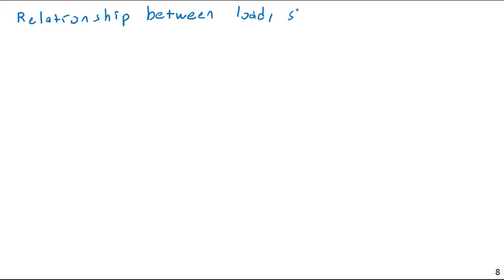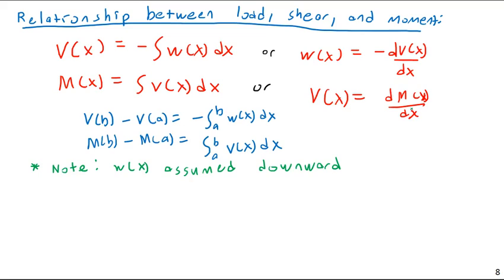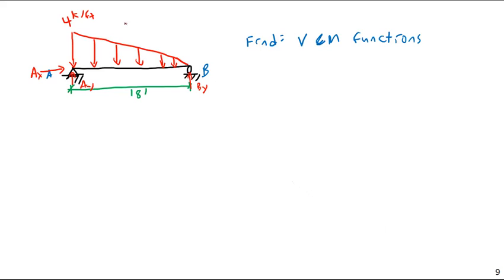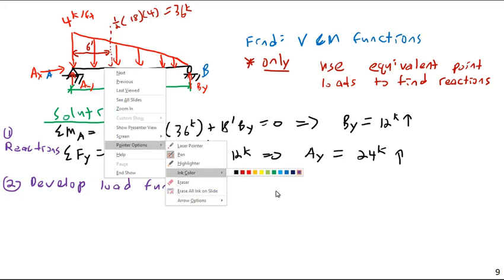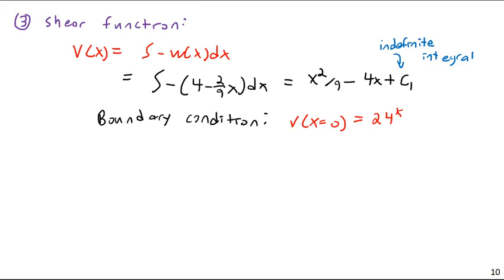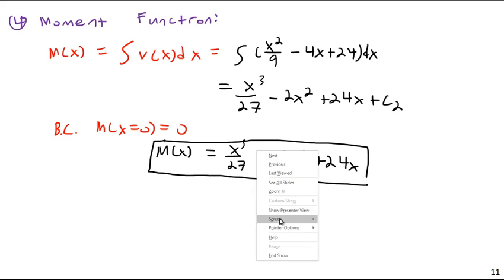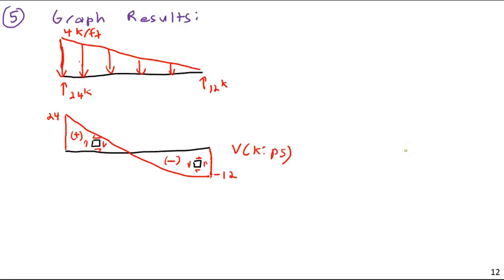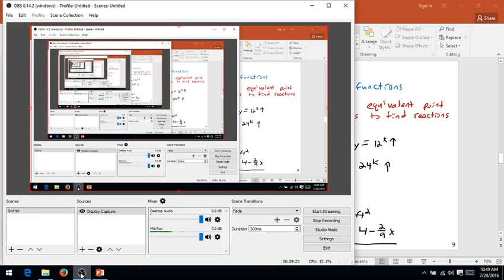Shear and Bending Moment Diagrams Via Integration - Mechanics of Materials